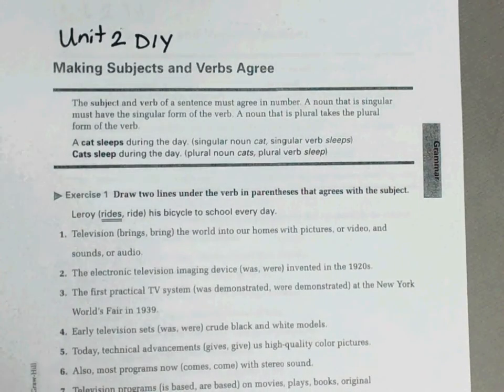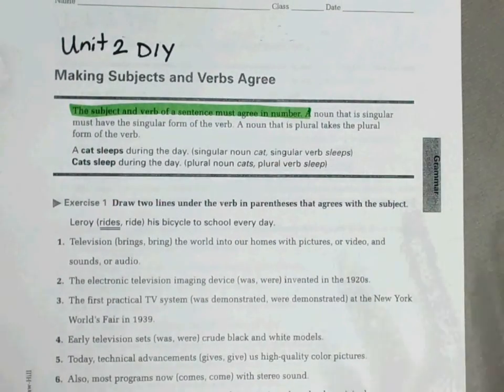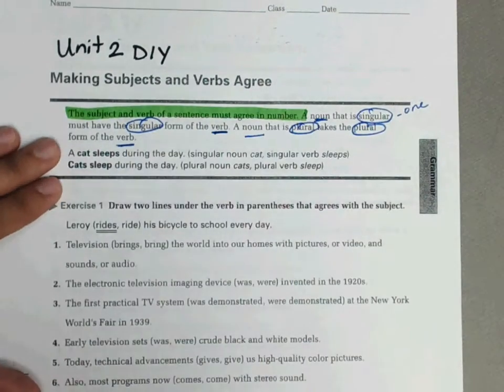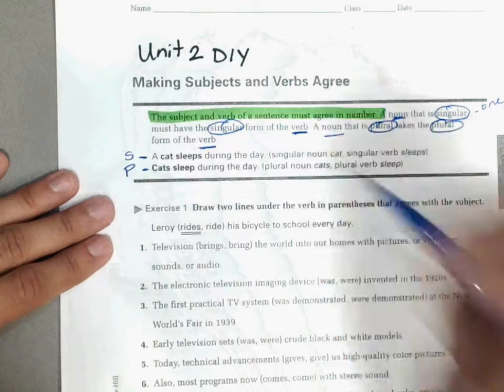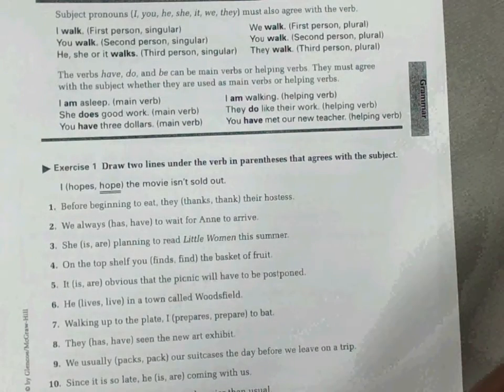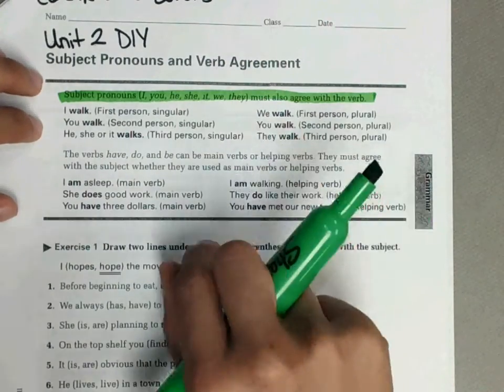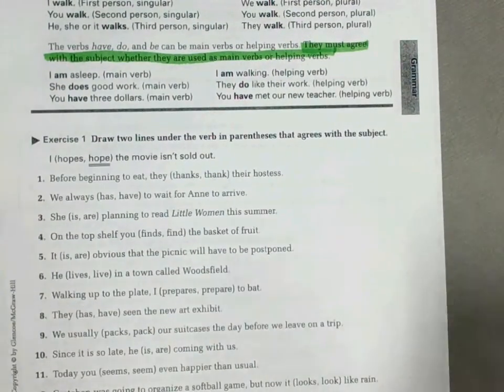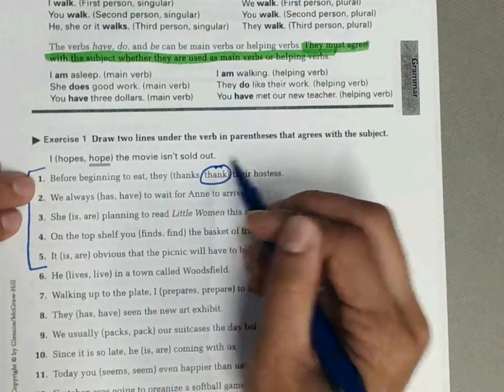Subject Verb Agreement